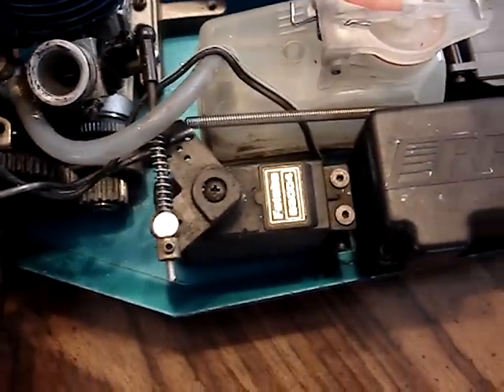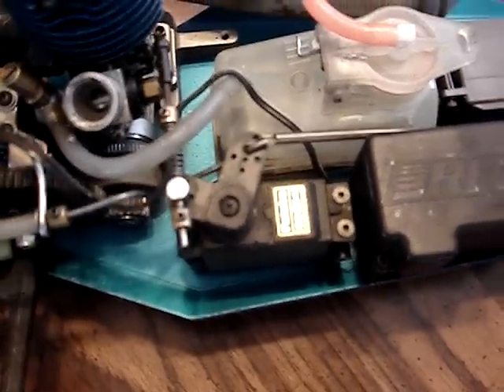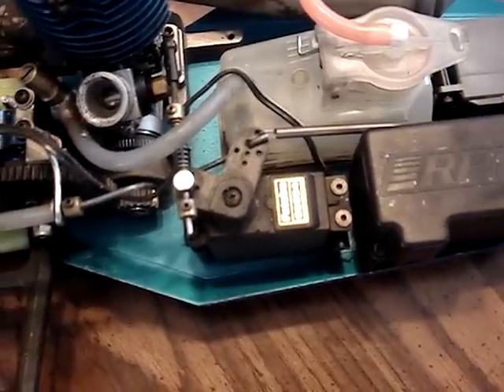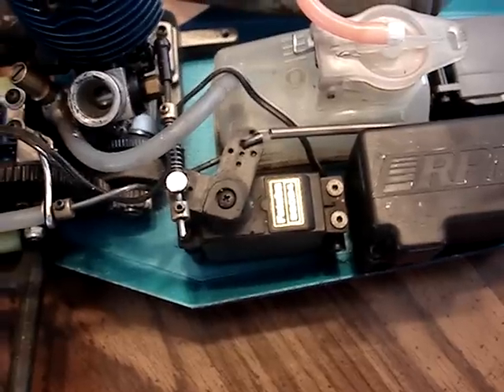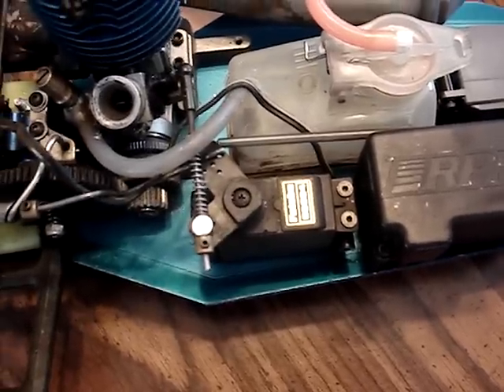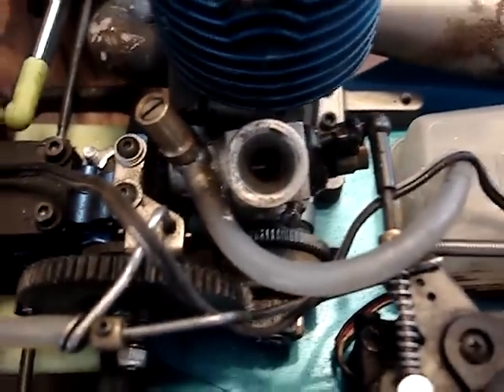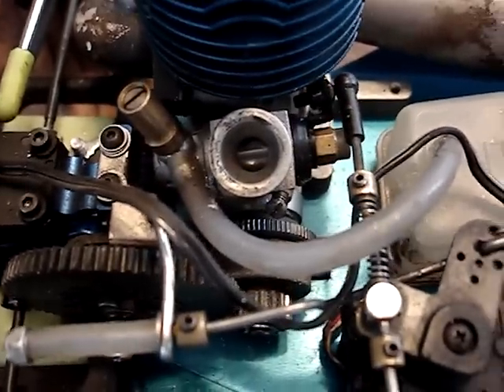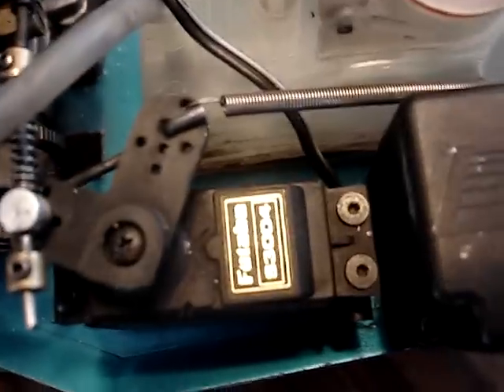Throttle return spring rc10 gt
Just a video showing the function of a throttle return spring in an RC car in the event of a battery disconnect.